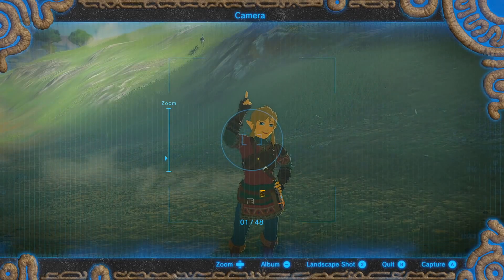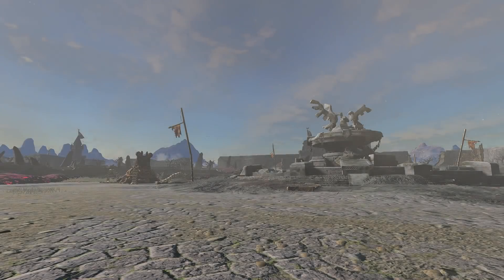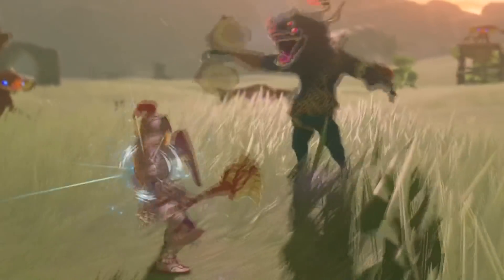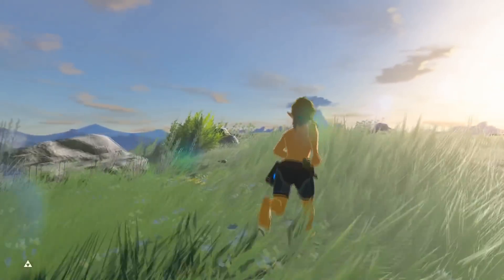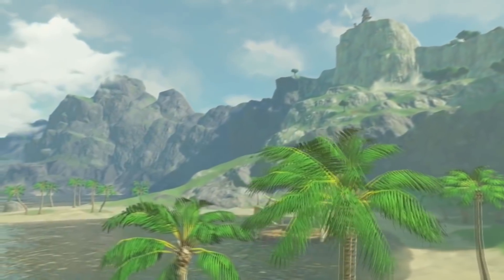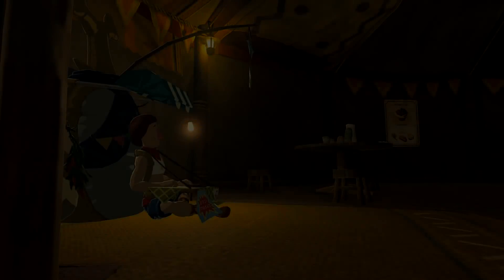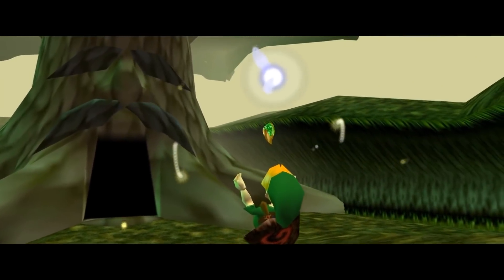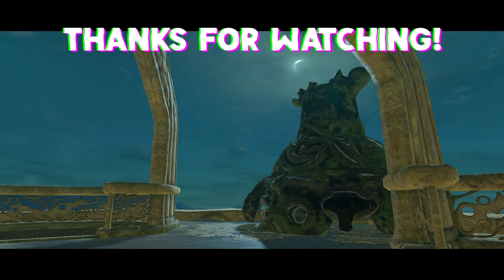5 SECRETS in Breath of The Wild You MIGHT Have Missed! #4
Let's look at 5 Unique Secrets in Breath of The Wild!

Legend of Zelda Theory Mystery Explained Secrets Lore TLOZ LOZ Zeldatuber HG MaskedNintendoBandit Zeltik Hyrule Gamer Sequel Analysis Botw Botw2 Breath of The Wild